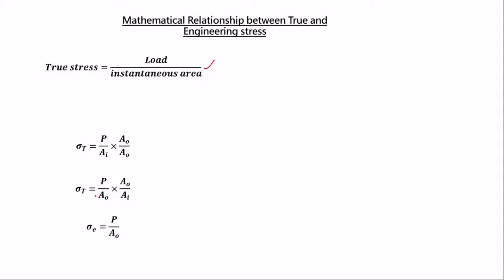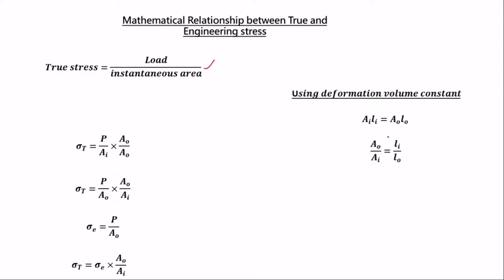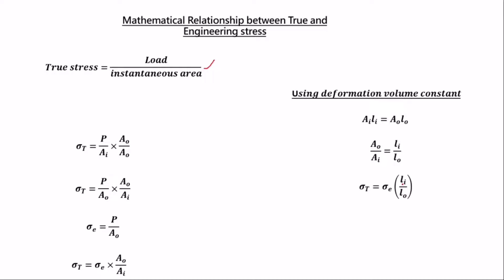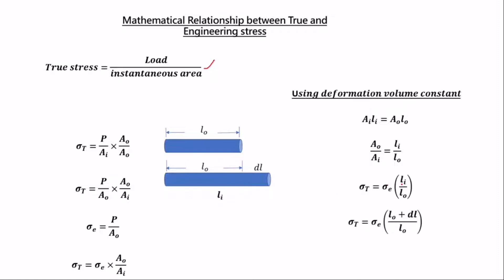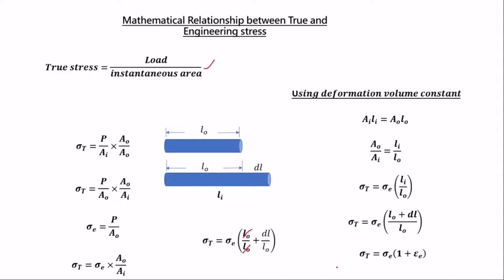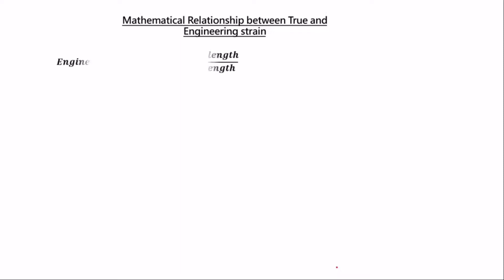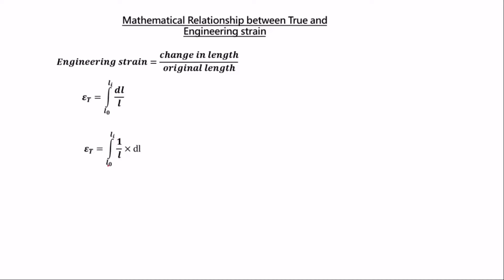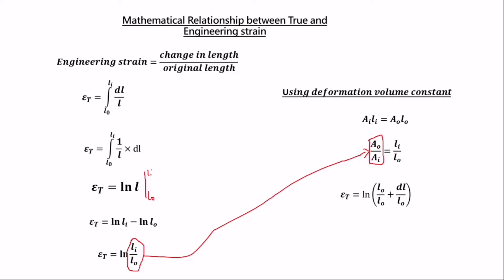MECHANICAL BEHAVIOUR - How to derive the Engineering stress,strain AND true stress,strain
This is a video on how to derive the mathematical relationship between stress and strain